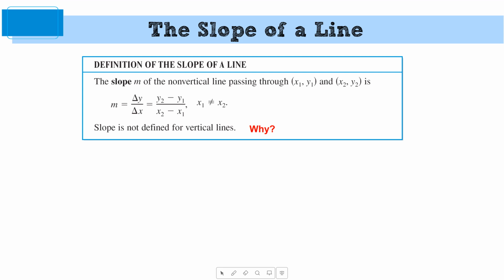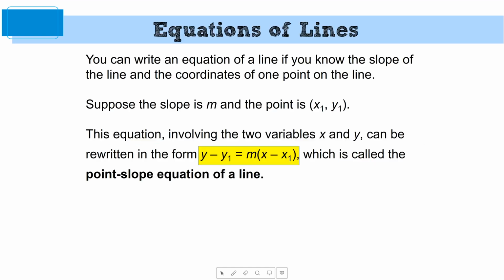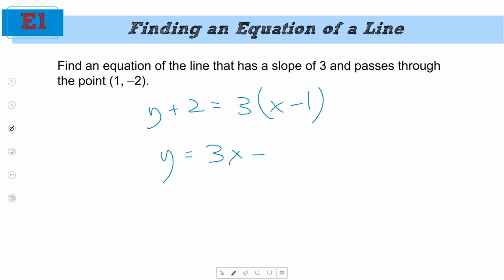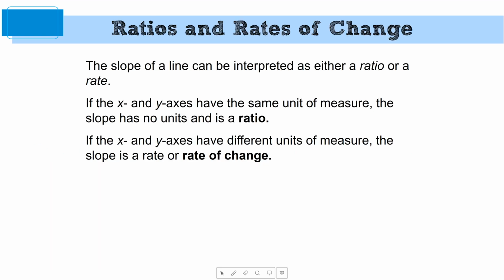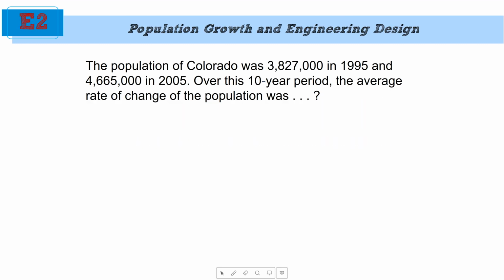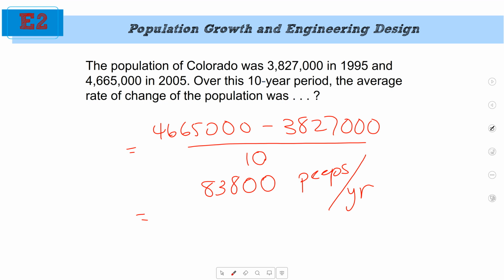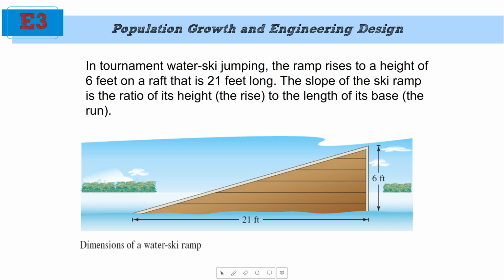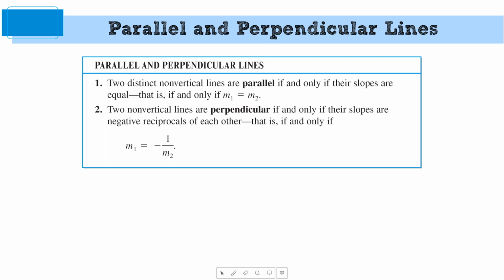Day 3 Chapter 0: Linear Models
Algebra 1 stuff.